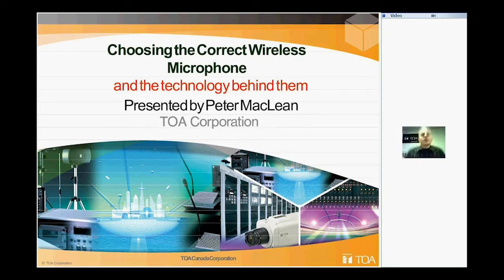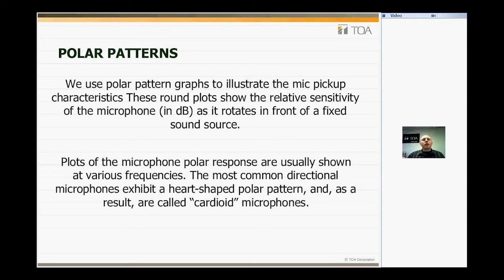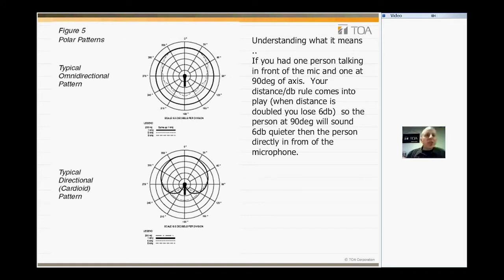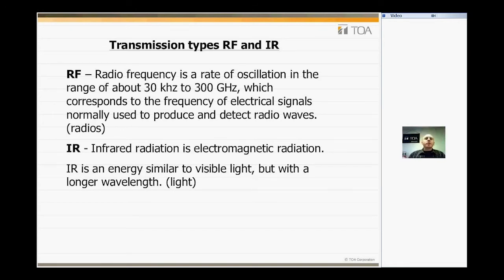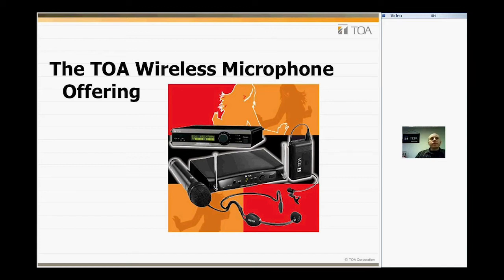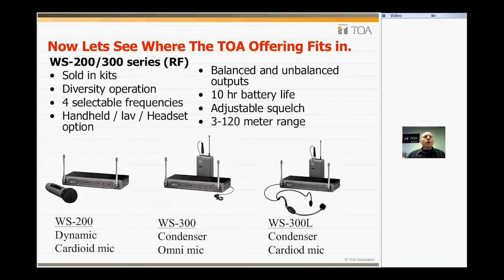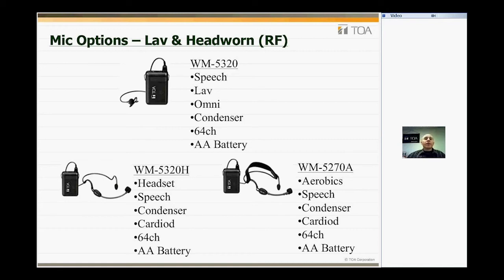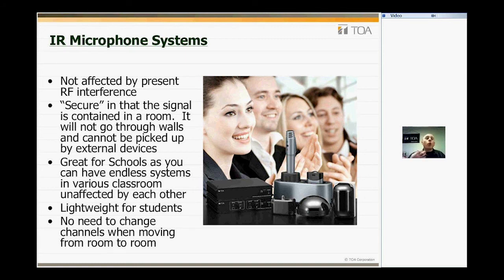TOA Canada - Choosing the Correct Wireless Microphone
This webinar will take you through the process of choosing a microphone for a specific application. Learn about how a microphone works the differences in performance and which type to use.